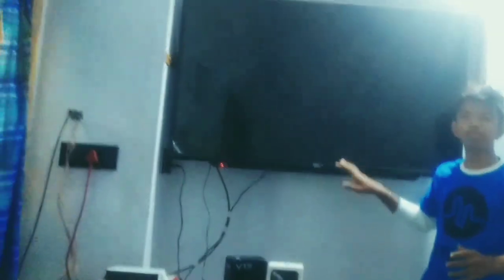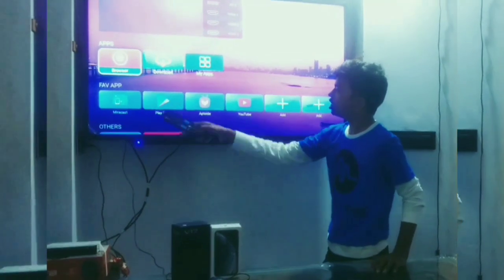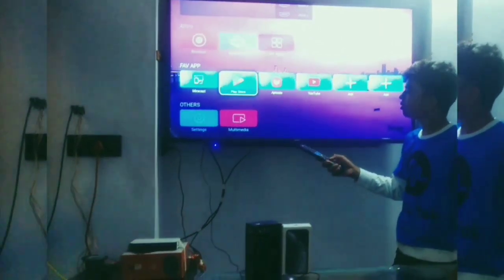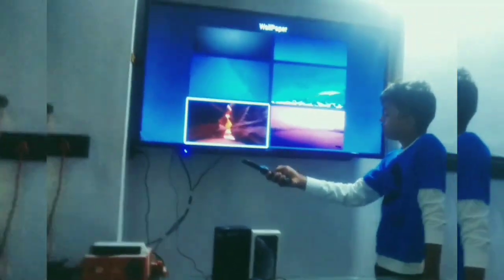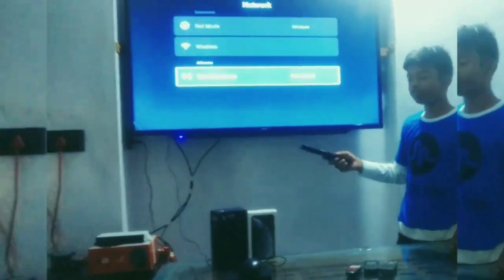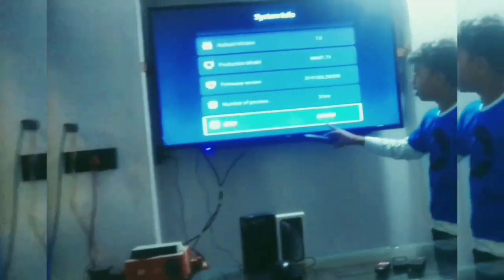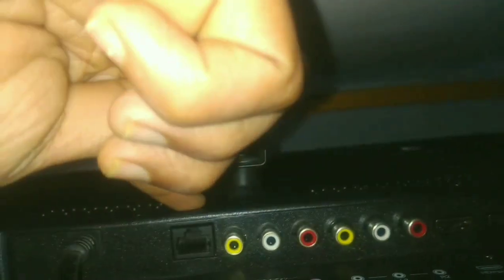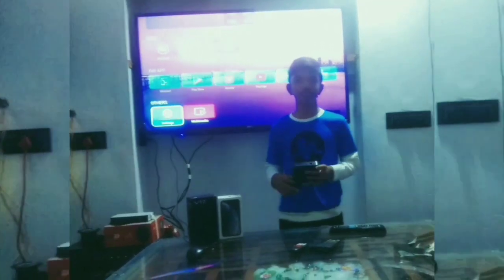The Best Smart TV Under 35000 MR TV FULL REVIEW Brand new model